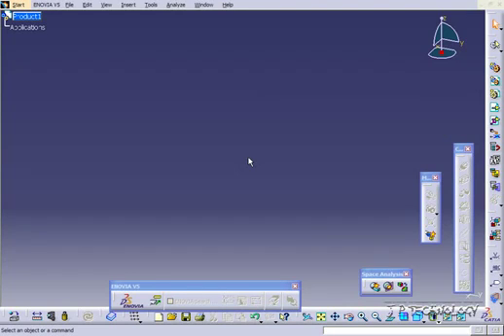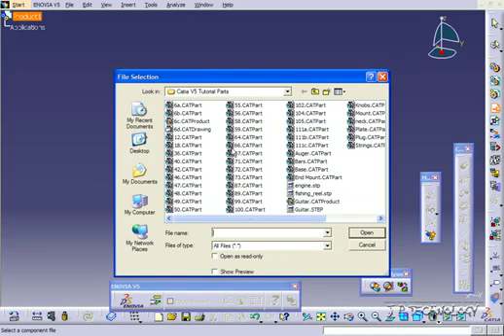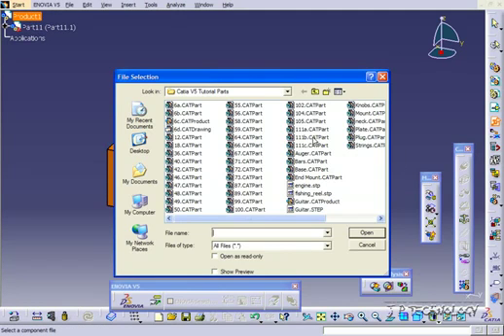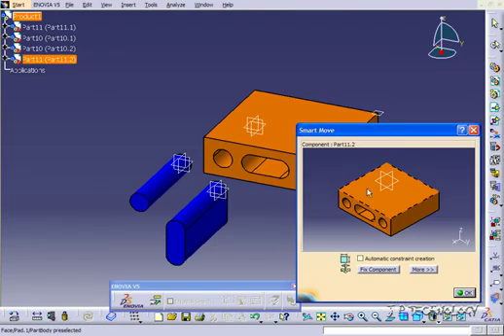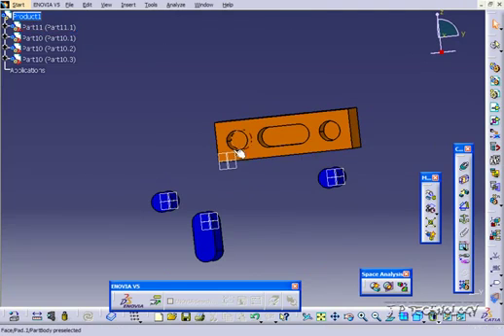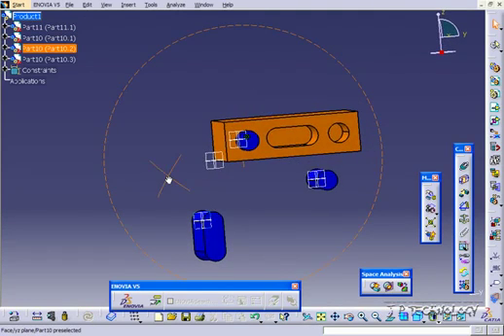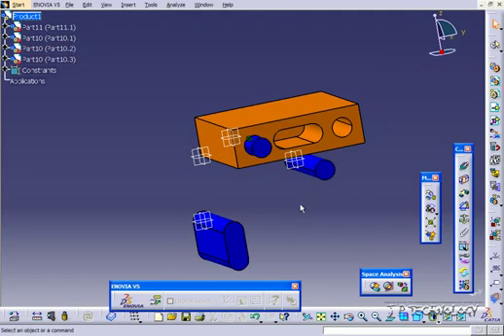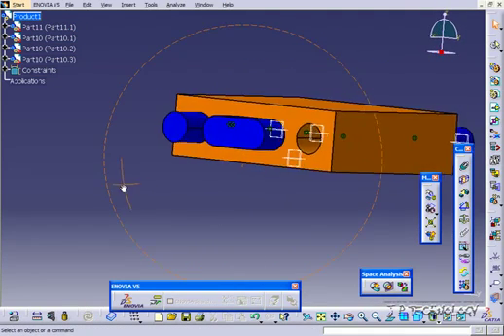Tutorial Catia 111 Coincidence Constraint YouTube